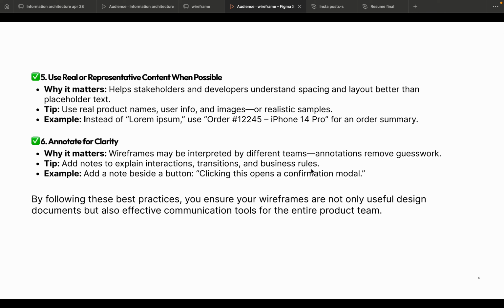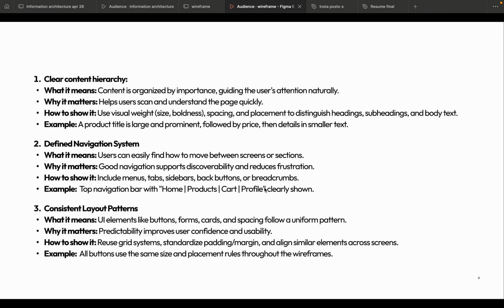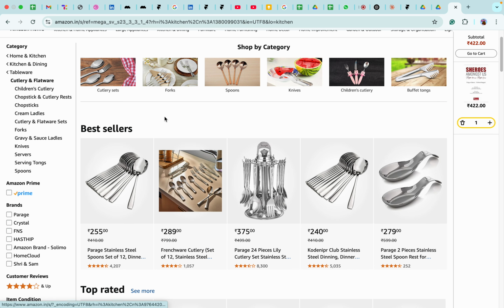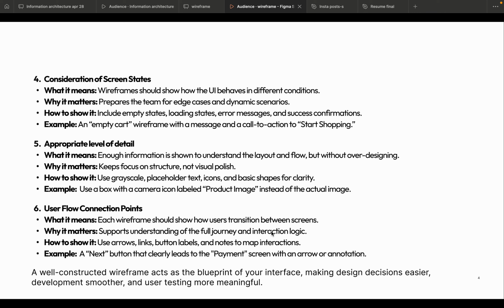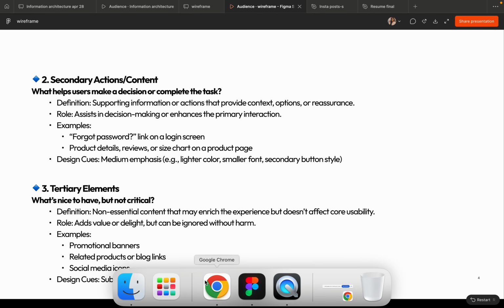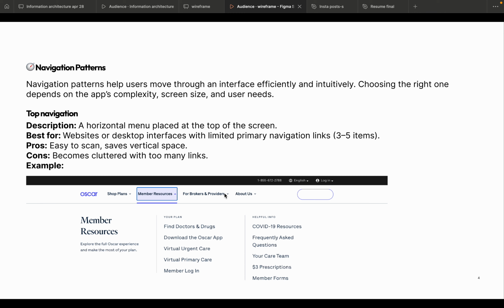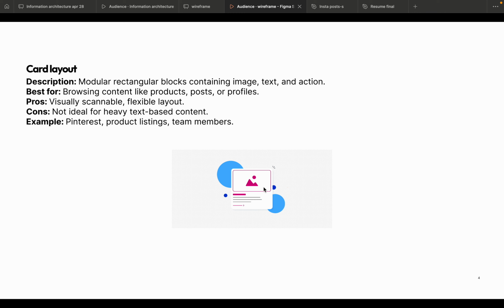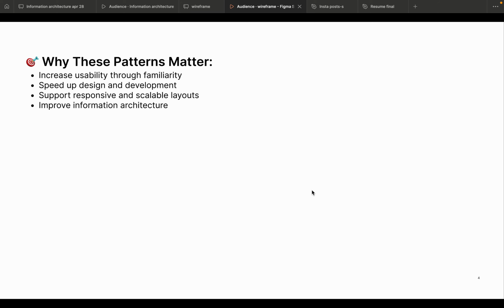UX Wireframing Masterclass Part 2: The EXACT System Pro Designers Use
Transform your design process with this comprehensive wireframing workshop! Discover how professional UX designers create wireframes that clients approve on the first try.

In this step-by-step workshop, you'll learn:
The 7 essential elements every effective wireframe needs
* My proven hierarchy framework that guides users naturally
* Common patterns used by top tech companies (and when to use each)
* Wireframing best practices that save hours of revision time
* How to structure content for maximum clarity and conversion

Whether you're a UX/UI designer looking to level up, a developer who wants to improve interface planning, or a product manager needing to communicate ideas visually - this workshop gives you the exact system I've used with clients.